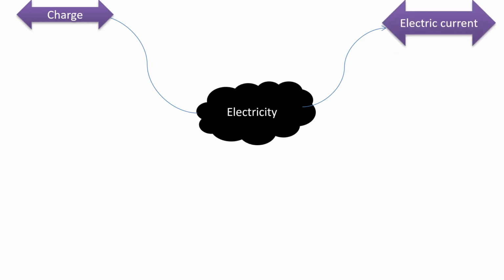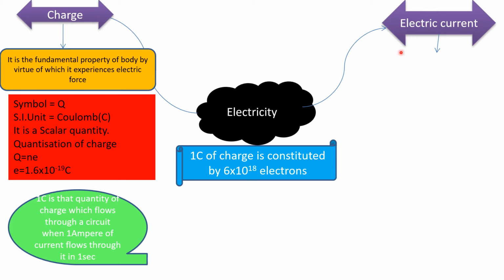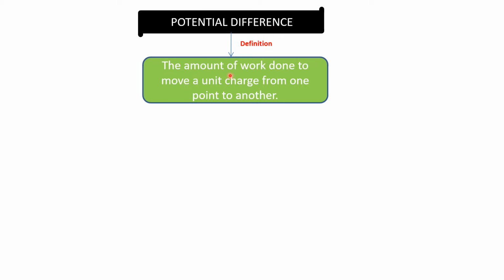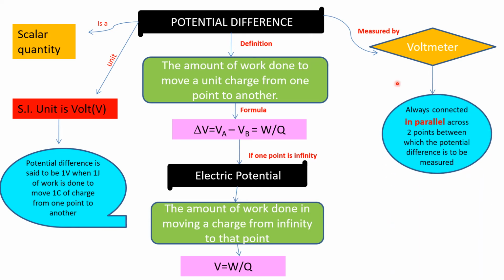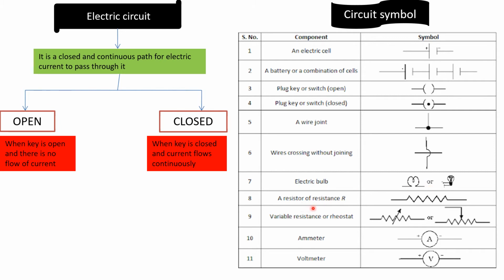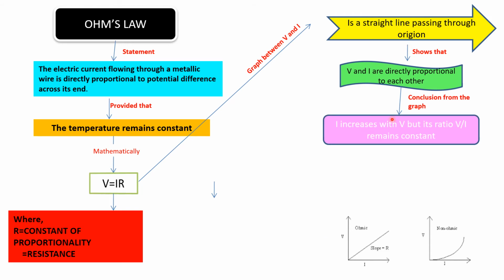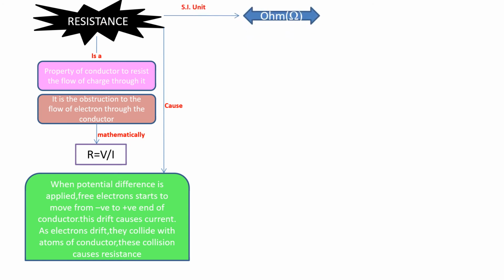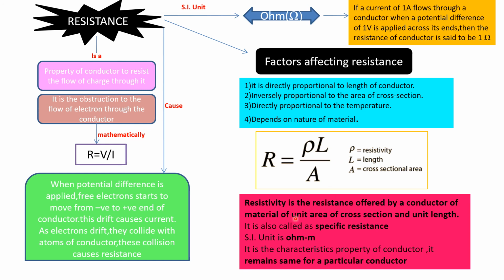MINDMAP|CONCEPTUAL REVISION|CHAPTER12|ELECTRICITY-PART1|CBSE|NCERT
BY:NIDHI BHANDARI